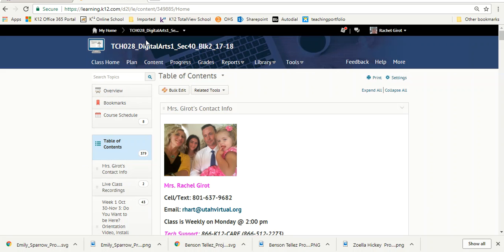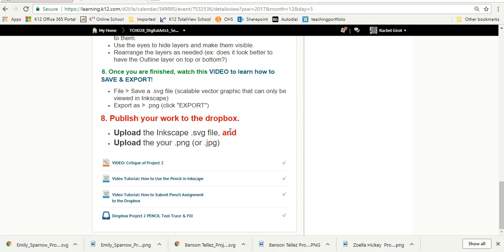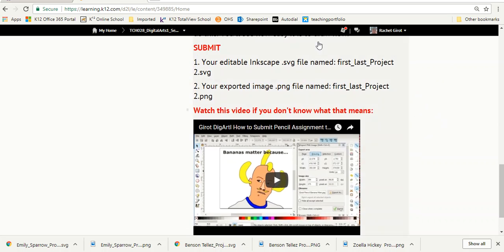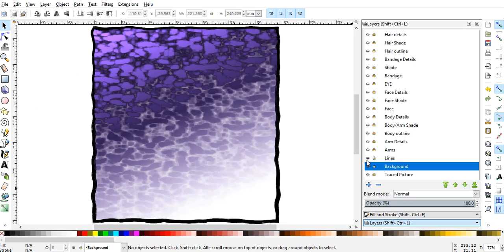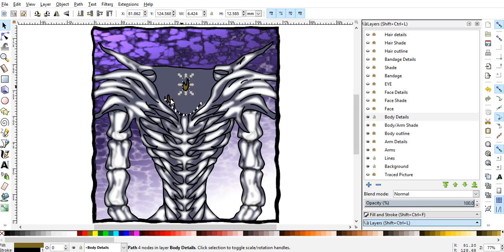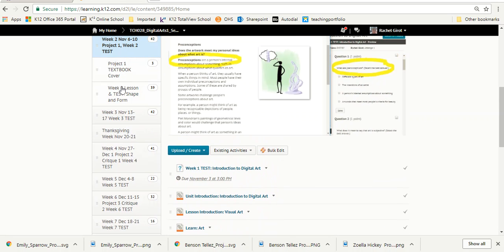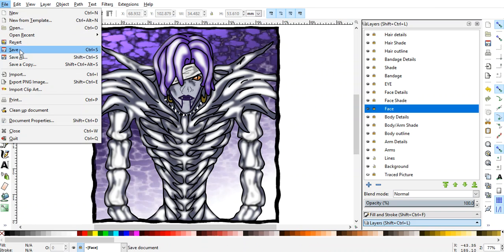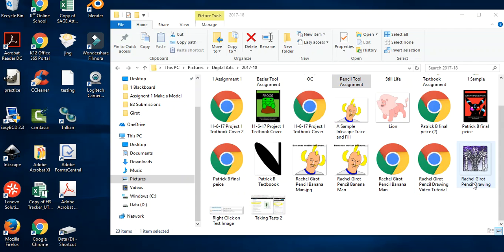Girot DigArtsI Review Important Concepts Project 2